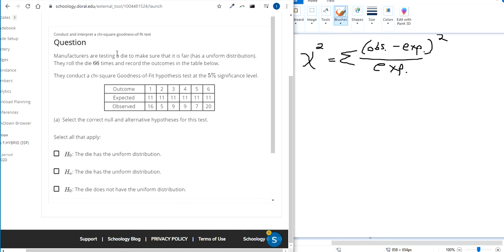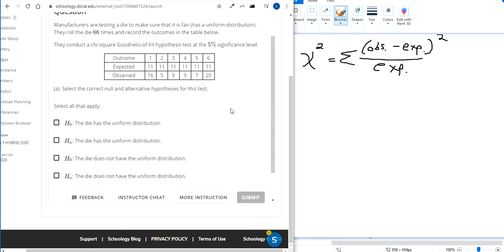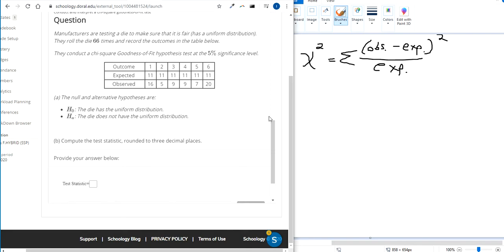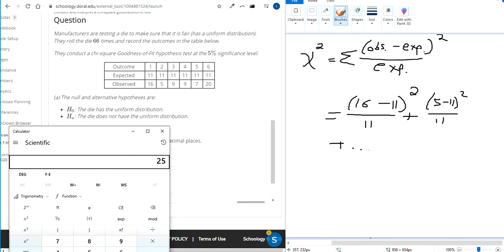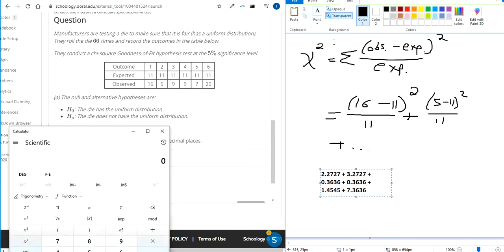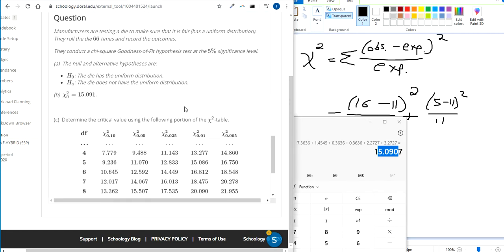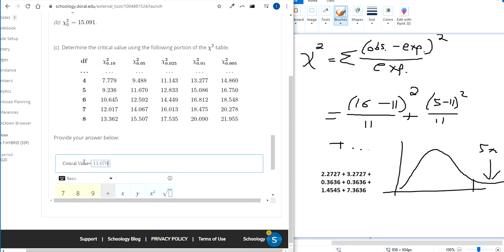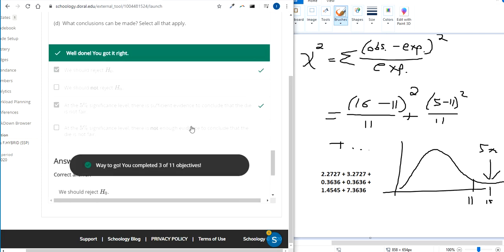Conduct and interpret a chi square goodness of fit test